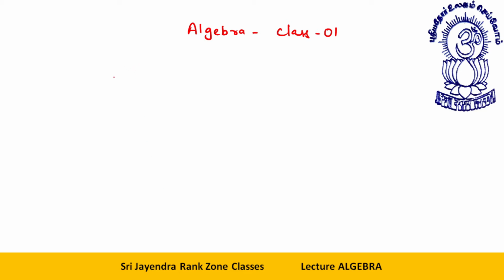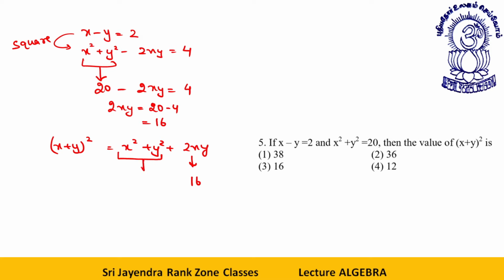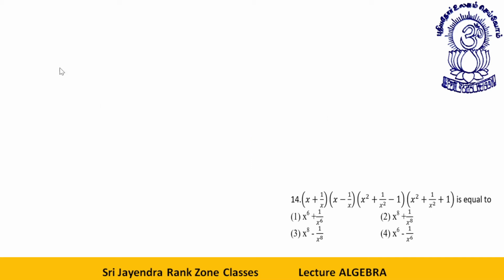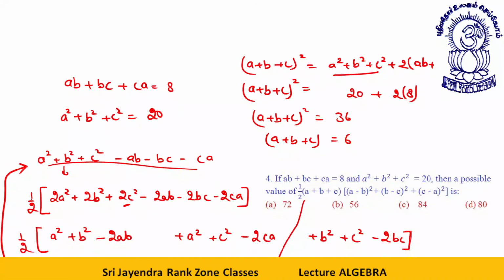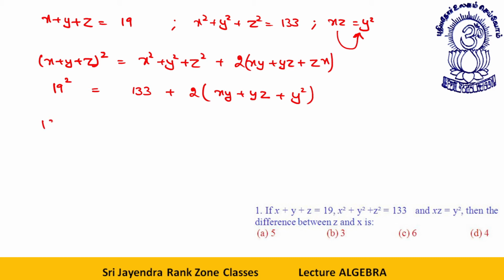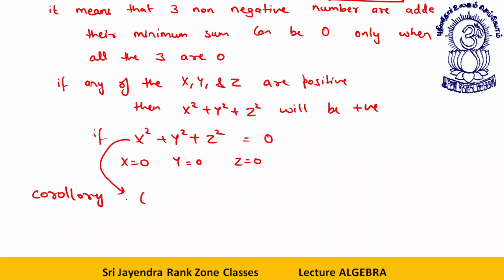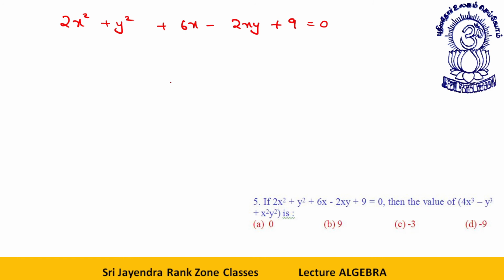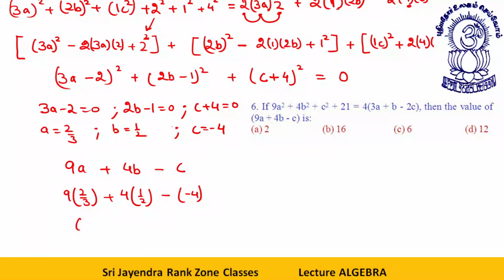FOUNDATION CLASSES | MATHEMATICS | ALGEBRA | LECTURE 1